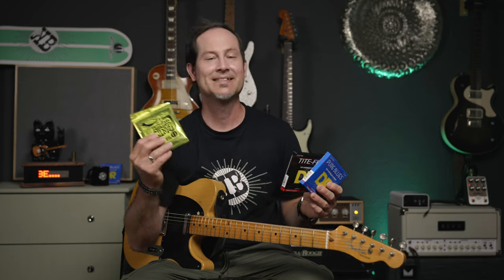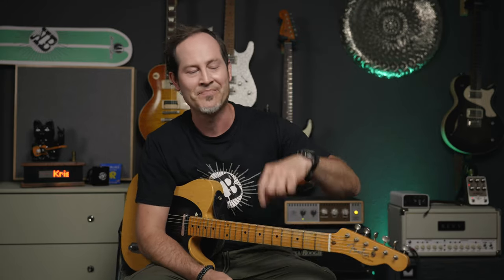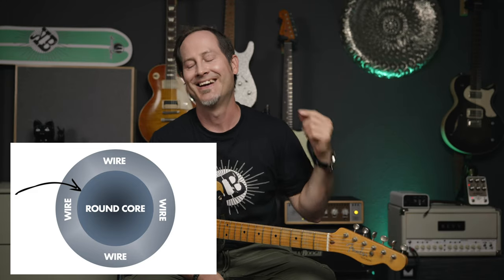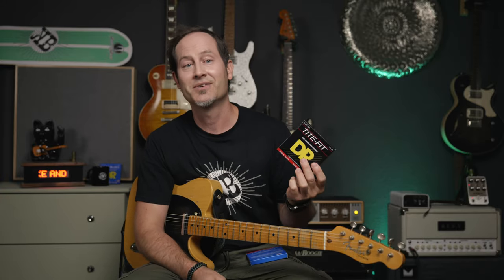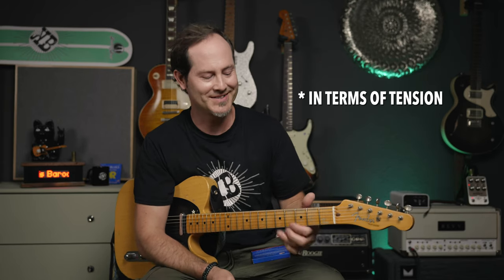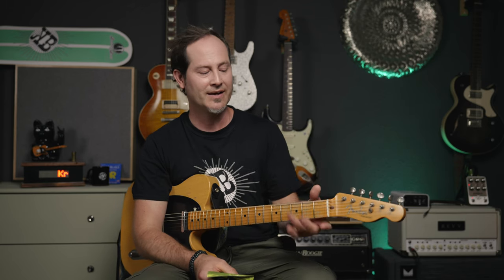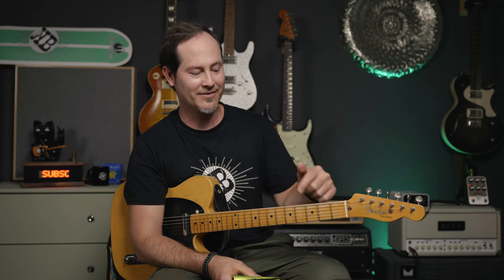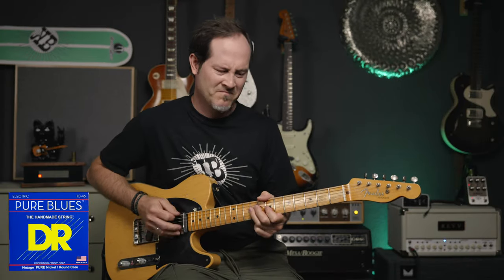GUITAR STRINGS: I Bet You Didn't Know This | DR Round Core Strings | Guitar Tweakz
I have the feeling this is still under the radar and a lot of guitar players don't really think of it. I'm talking about the core wire of the wound strings. Round core is old school, hex core is more modern. But what does that even mean for us guitar players? What is the difference? I was pretty surprised to see which one I liked more...

Check out my shirts, hoodies, tone socks and coffee mug and thanks in advance for supporting the channel with your purchase:

Timestamps:
0:00 Introduction
0:45 Intro song | Nickel plated steel round core
1:29 What is this comparison about
2:54 What does hex core and round core mean?
3:55 Why going from round core to hex core?
4:30 PLAYING | Nickel plated steel round core
5:02 The OBJECTIVE differences
5:47 COMPARISON ROUND 1
6:38 Round core strings are smoother
7:40 Hex core strings have more attack
8:22 COMPARISON ROUND 2
9:26 The SUBJECTIVE differences
10:21 PLAYING | Metal chug w/ pure nickel round core strings
10:40 The differences in feel
11:52 COMPARISON ROUND 3 | overdrive tone
12:38 This thought is really interesting...
13:40 PLAYING | pure nickel round strings w/ fuzz

Other gear I use in my videos:

-Gibson Les Paul CM 2015 - heavily modified "Junior"
-Barocsi Troublecaster - Custom built T-style
-Barocsi "Frankenstrat"

Cheers,
Kris